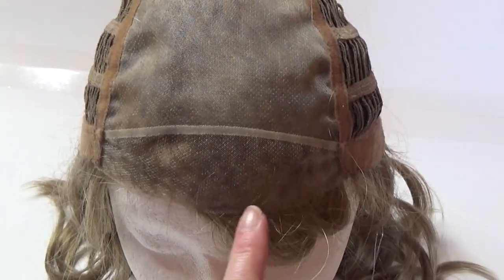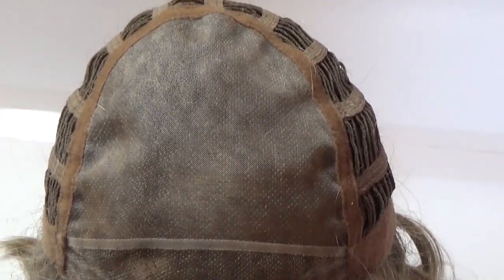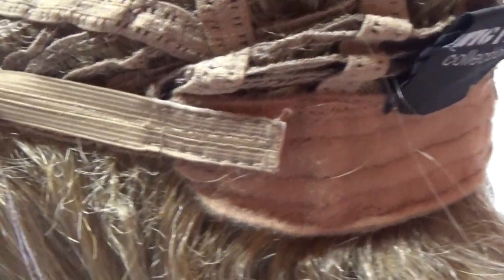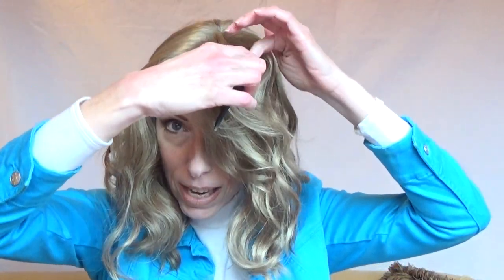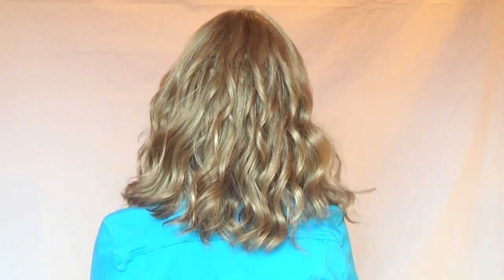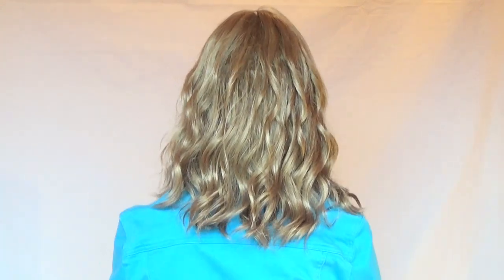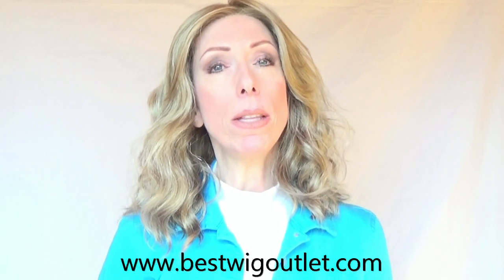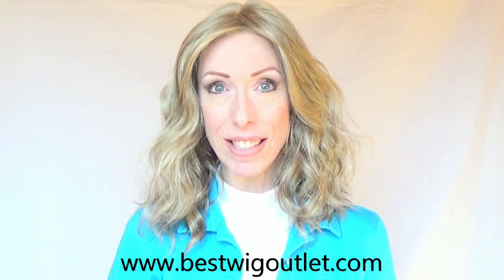WIG PRO JOY WIG REVIEW | SWEDISH ALMOND | LONG WAVY STYLE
Looking for a shoulder length wig with beachy waves? The Joy wig by Wig Pro delivers that style beautifully with a sheer lace front, full monofilament top and high quality regular synthetic fibers. Average size cap. The Joy wig is affordable. Retail price at the time of filming is $168.00-$280.00 (rooted colors are more expensive).

I did not receive financial compensation for my honest wig review. The Joy wig in color Swedish Almond was shipped to me by Wig Pro for my honest review.

I look forward to chatting with you about wigs, toppers, hairpieces and more in the comment section under each video. Thank you for taking the time to watch my videos. XOXO